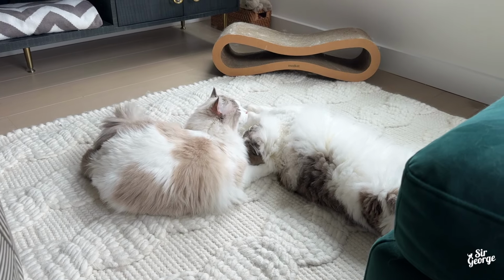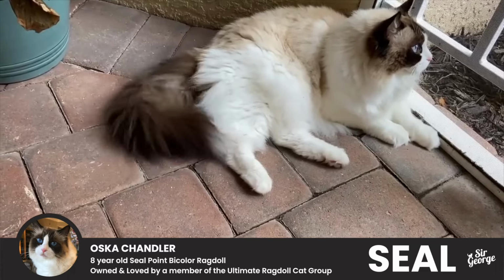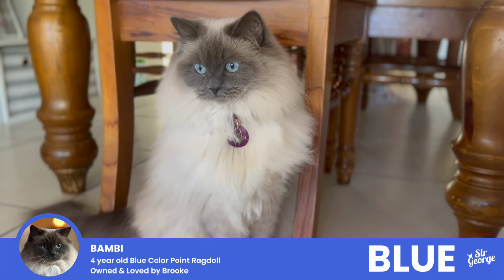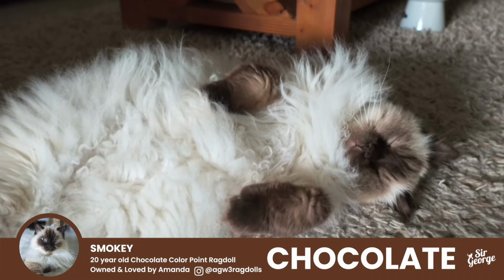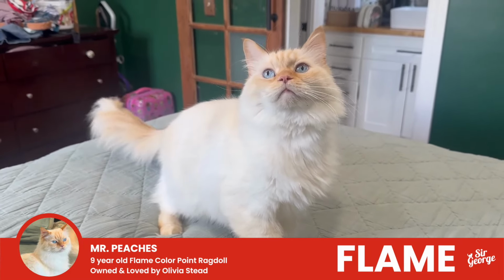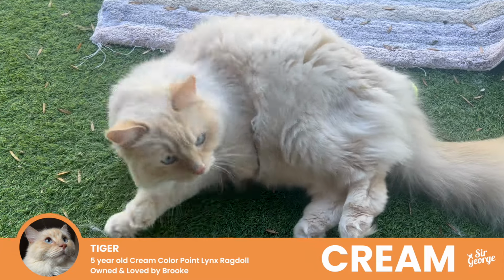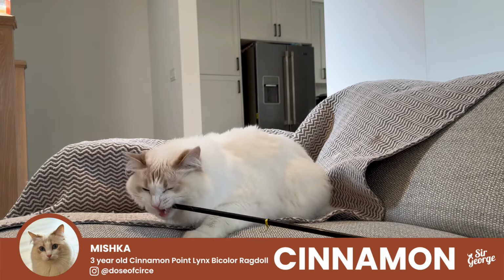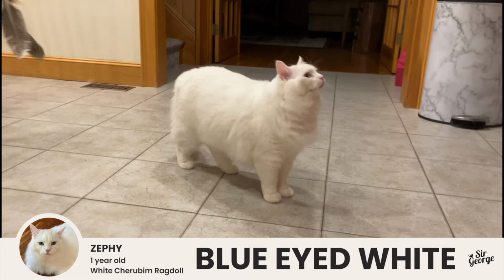EVERY Ragdoll Cat Color Including the Rarest, Non-Standard Colors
Ragdoll cats can come in an incredible variety of over 60 different color and pattern combinations. Today we’re focusing on the different Ragdoll coat colors with examples of both the standard colors (seal point, blue point, chocolate point, lilac point, flame/red point and cream point) and the rare non-standard colors (cinnamon point, fawn point and blue eyed white).

If you’re looking to learn more about your cat’s genetics including coat color and pattern, there are various at home DNA kits that can provide a ton of great information. I've used Basepaws in the past, but any of these tests here are great options as well:

*Basepaws Cat DNA & Trait Test:*
On Amazon

*Wisdom Panel Cat DNA & Trait Test:*
On Amazon

Please note that links in this description may be affiliate links and if you purchase a product with the links that I provide, I may receive a commission at no additional charge to you!

I’d like to extend a huge thank you to all of the cat owners and parents that participated in this video:

Sir George & Lady Eleanor: @sirgeorge on Instagram
Kylo & Nomi: @kyloxnomiacrossthegalaxy on Instagram
Hank & Ernie: Owned & Loved by Shari
Oska Chandler: Owned & Loved by a Member of the Ultimate Ragdoll Cat Group
Maya: Owned & Loved by Amy, an Admin of the Ultimate Ragdoll Cat Group
Nonie: Owned & Loved by Renee
Arthur: @TailsofMerlinandArthur
Bambi & Tiger: Owned & Loved by Brooke
Lilly: @toastytalesoflilly on Instagram
Everest & Cirilla: @cirilla.everest.ragdollcats on Instagram
Tuna: @tuna_lou_ on Instagram
Smokey: Owned & Loved by Amanda, @agw3ragdolls on Instagram
Grace: Owned & Loved by Sabrina Mayfield and Alexander Aquilo
Smudge: @athomewith_sprinkles
Brooke & Miskha: @doseofcirce on Instagram
Kaleo & Wolke: @bellesurprise87 on Instagram
Mr. Peaches: Owned & Loved by Olivia Stead
Rowen: Owned & Loved by a Member of the Ultimate Ragdoll Cat Group
Bobi: @bobi_wawa on Instagram
Dobby: @dobbyandkikker on Instagram
Millie Vanilli: Wishes to remain anonymous
Zephy: Wishes to remain anonymous

Sir George and Lady Eleanor are two spoiled Ragdoll cats living the good life! Here you’ll find cat enrichment ideas, toy and product reviews, cozy cat naps, and plenty of fluffy chaos. Whether you’re a Ragdoll lover, a cat parent looking for enrichment inspiration, or just here for adorable cat videos, we’re glad you found us!

*VIDEO TIMESTAMPS*
00:00 - Introduction to Ragdoll Coat Colors
00:42 - Seal Ragdolls
01:38 - Blue Ragdolls
02:32 - Chocolate Ragdolls
03:21 - Lilac Ragdolls
04:35 - Flame / Red Ragdolls
05:13 - Cream Ragdolls
05:46 - Tortie & Torbie Ragdolls
06:20 - Cinnamon Ragdolls
06:51 - Fawn Ragdolls
07:35 - Blue Eyed White Ragdolls
08:02 - Acknowledgements